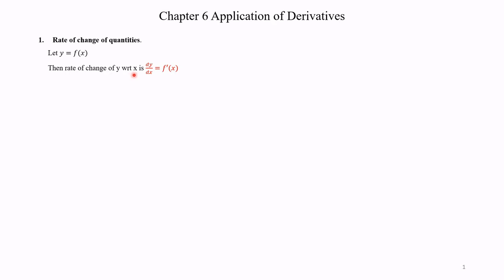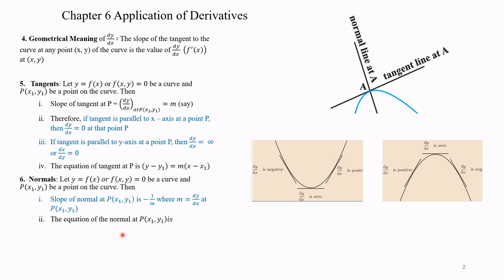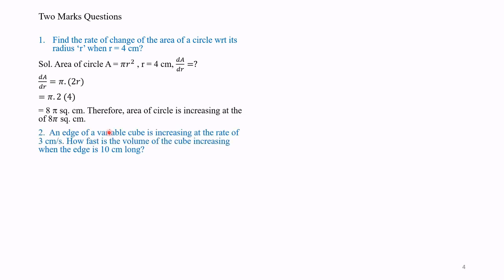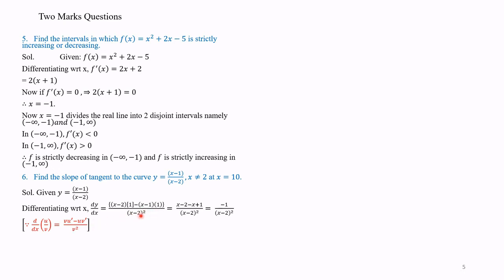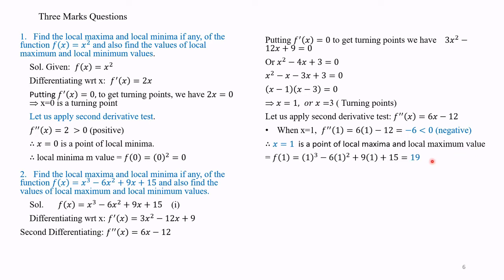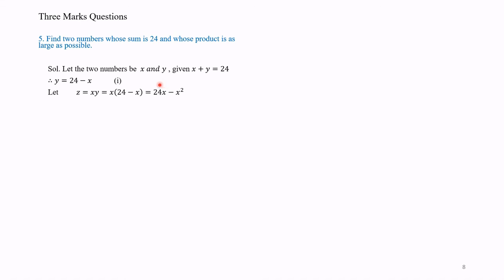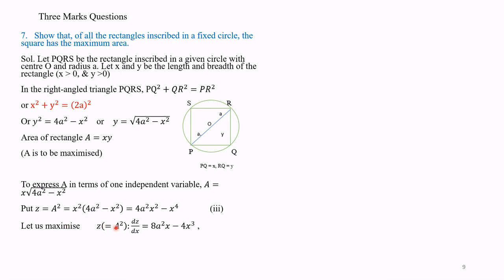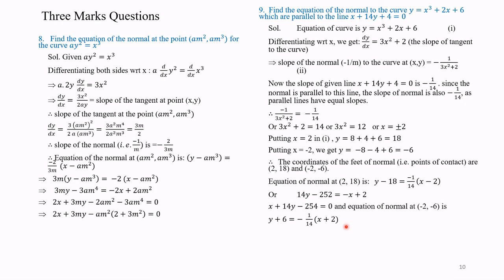6A Mathematics for Class 12: Application of Derivatives - 2 and 3 Marks Questions and Solutions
Introduction, Rate of Change of Quantities, Increasing and Decreasing Functions, Tangents and Normal, Maxima and Minima